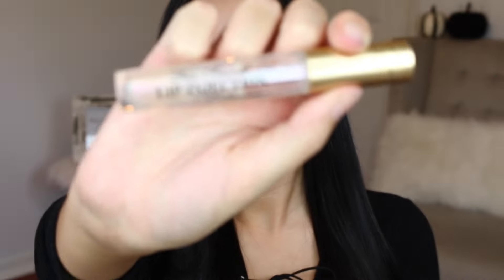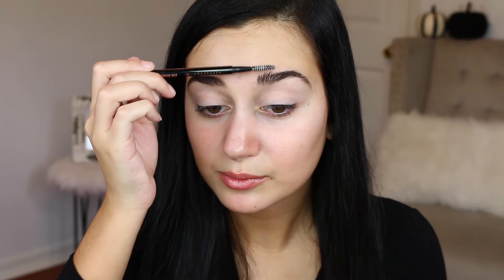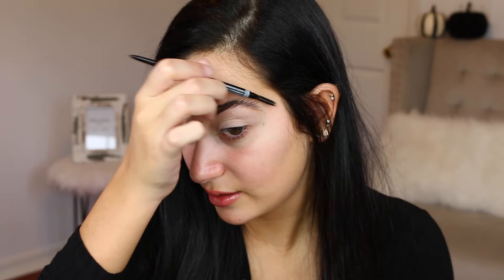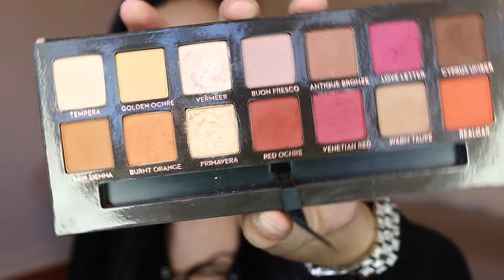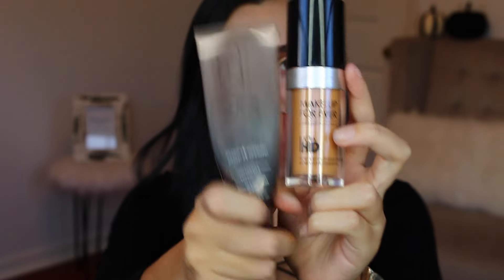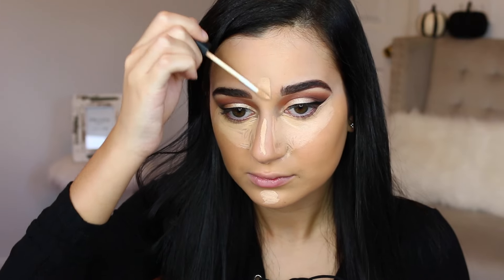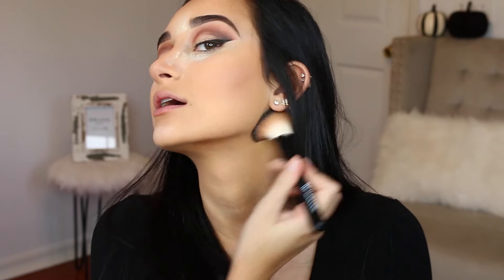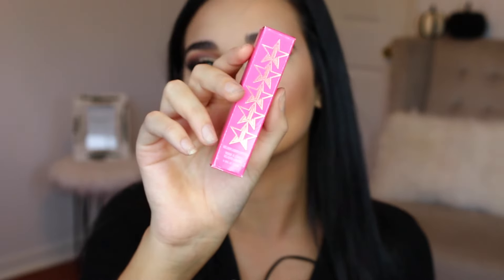18th Birthday GRWM!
Watch in HD! :) Open for links to items shown in this video!

Hey Guys! I am so sorry that I haven't uploaded in a long time! But I have a lot of fun new videos in store to make up for it! I filmed this GRWM on my 18th Birthday because I thought it would be awesome for you guys to get ready with me on my birthday and watch me in action! My 18th birthday was amazing and I'm so grateful for all of my friends who spent it with me! ;) Thanks so much for getting ready with me guys and i hope you enjoyed this very long video! stay positive, xoxo

Anastasia Beverly Hills Contour Kit:

Anastasia Beverly Hill Modern Renaissance Palette:

Makeup Forever HD (Color 153 = Y405 Golden Honey):

Nars Creamy Concealer (Custard):

Beauty Blender:

NYX Micro Brow Pencil (Brunette):

Benefit Dallas Boxed Blush:

Becca Highlighter (Champagne Pop):

Ardell Glamour Lashes:

Loreal Voluminous Million Lashes Excess:

Urban Decay Chill Makeup Setting Spray:

Urban Decay Naked Skin One & Done (Medium):

Laura Mercier Translucent Setting Powder:

FAQ:
How old are you?
18